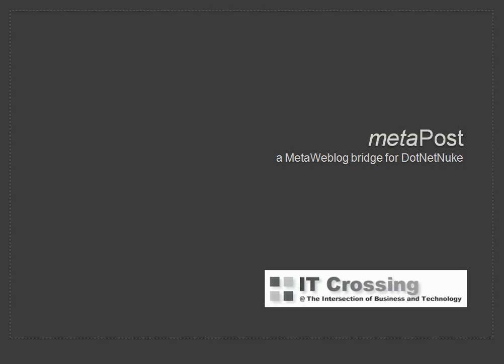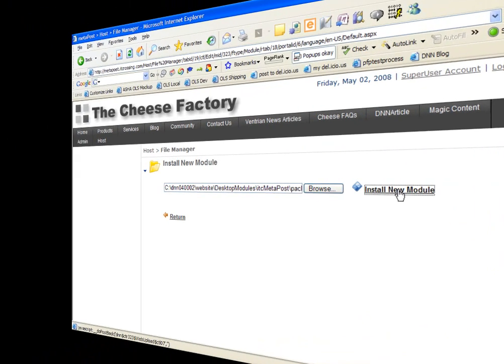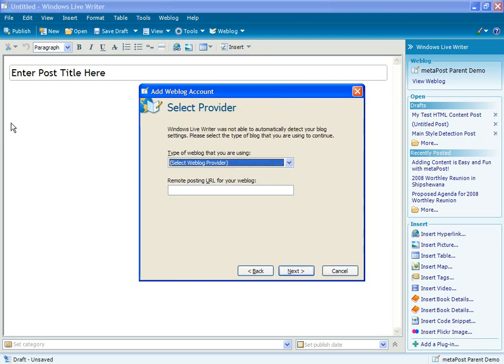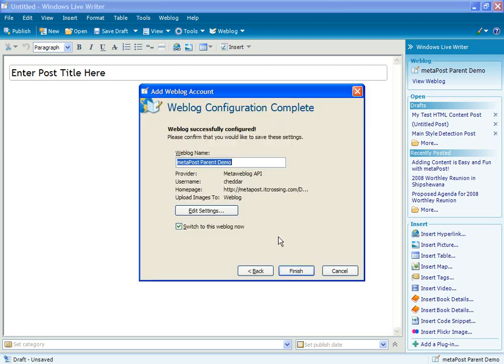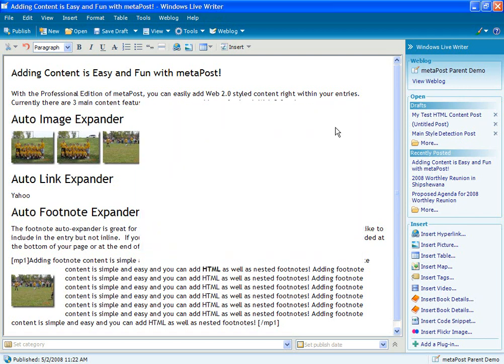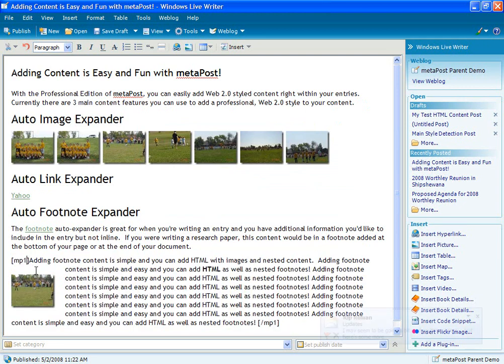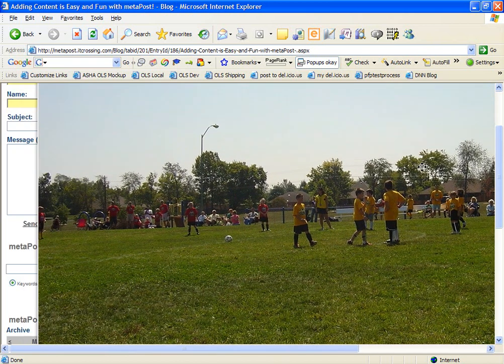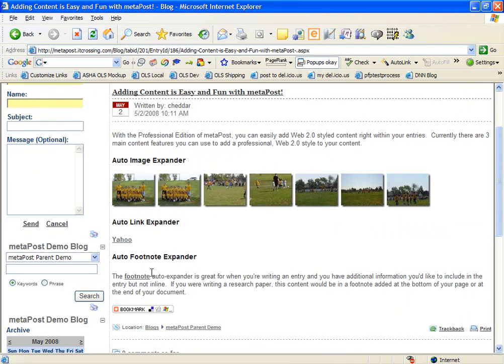DotNetNuke Publishing with the MetaWeblog API through metaPost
This brief video shows how easy and fun it is to manage your online content in DotNetNuke through MetaWeblog enabled tools like Windows Live Writer.